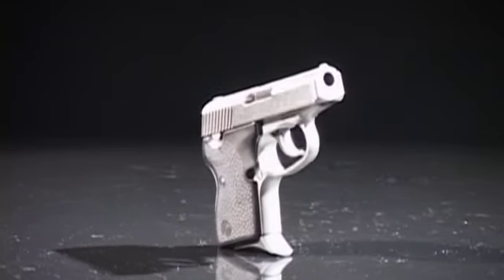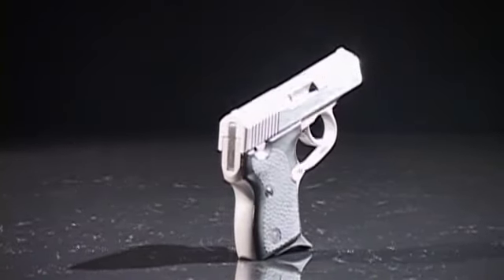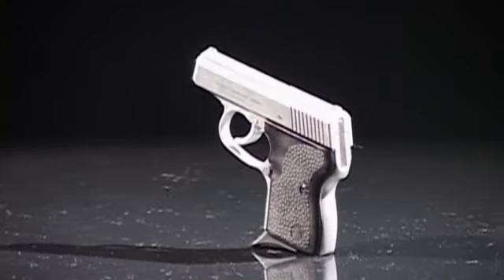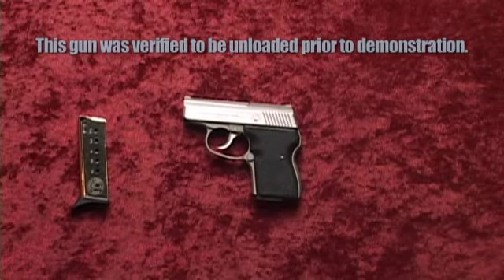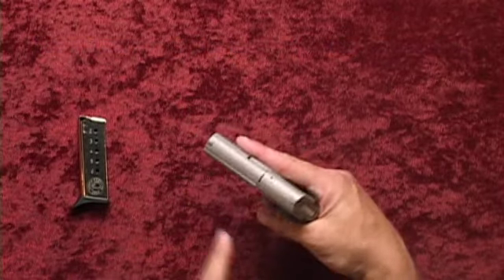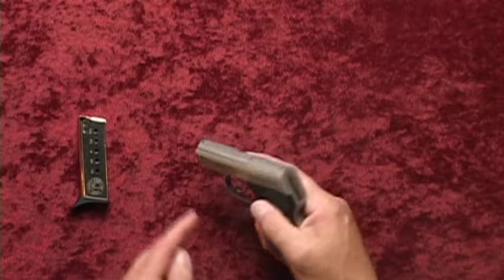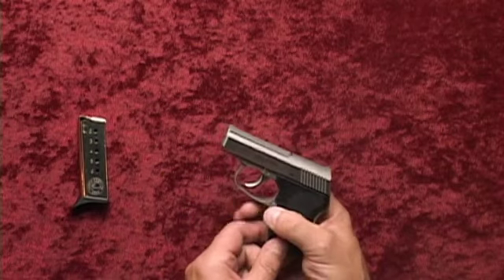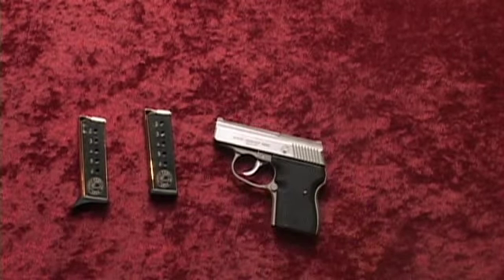Bullet Point Profiles: North American Arms Guardian Pistol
Get an Instant Quote on this gun by clicking this Gallery of Guns